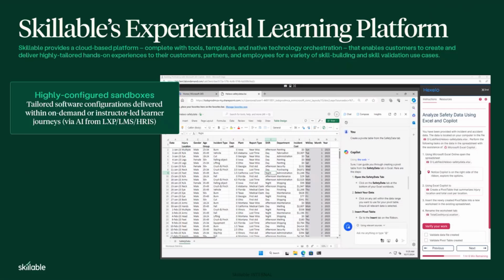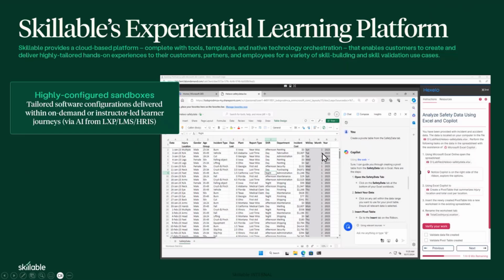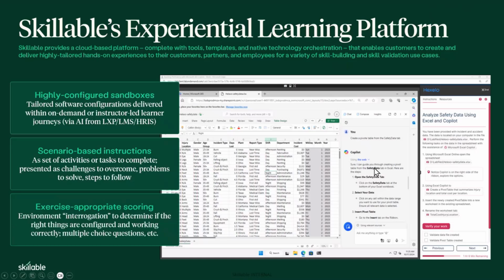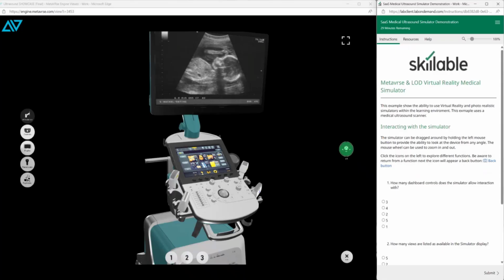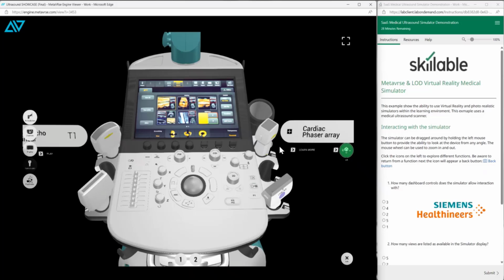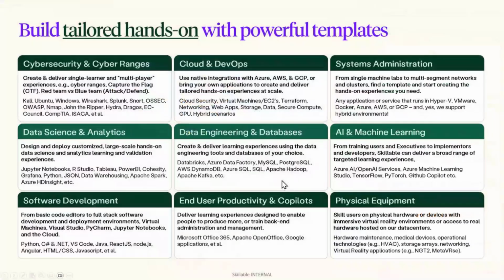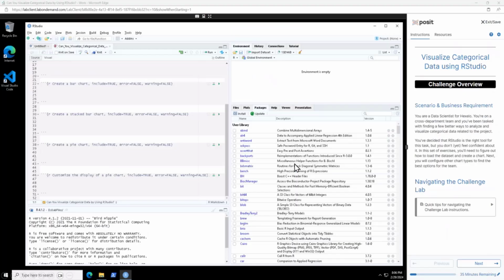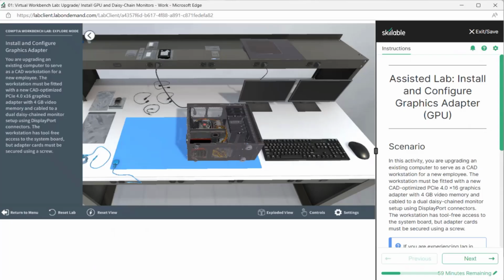Experiential learning: examples of how customers labify their software for hands-on learning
Skillable is the pioneer in virtual labs and hands-on learning, and this video explores how we help our customers bring experiential learning to their customers, partners and employees. Early in this video you'll hear Frank Gartland, Chief Product & Technology Officer at Skillable, say, "If you can see it on your screen, we can likely get it in a lab."

This six-minute video shows you the components of a virtual lab as well as explores a variety of actual, live labs so you can see the breadth and depth of how experiential learning truly comes to life with Skillable.